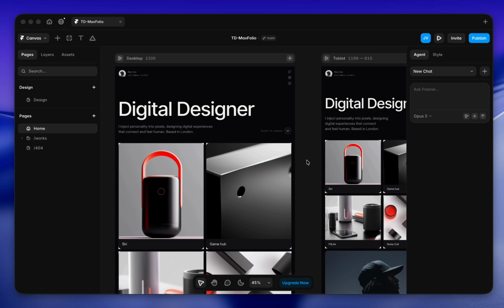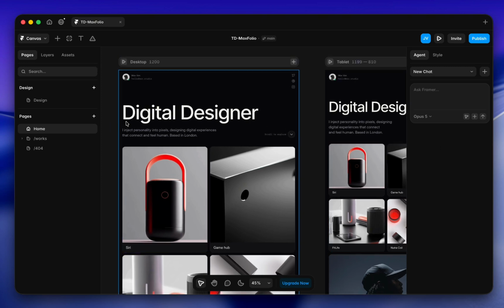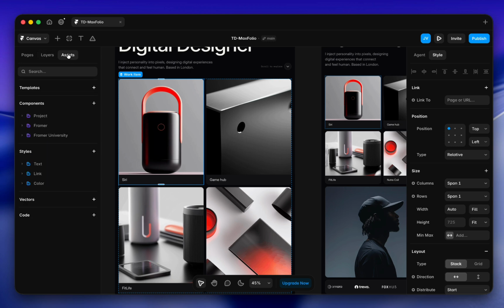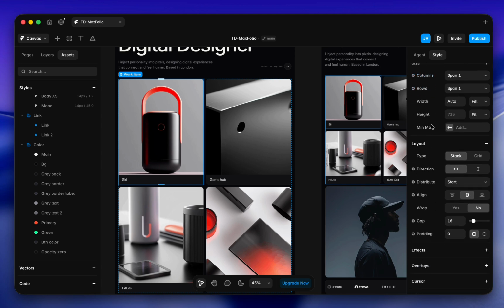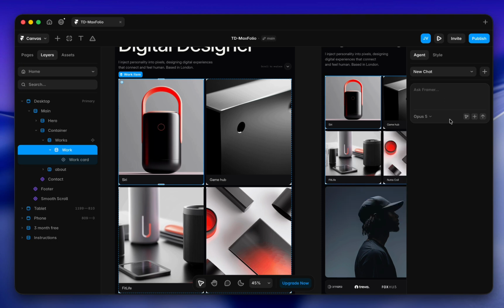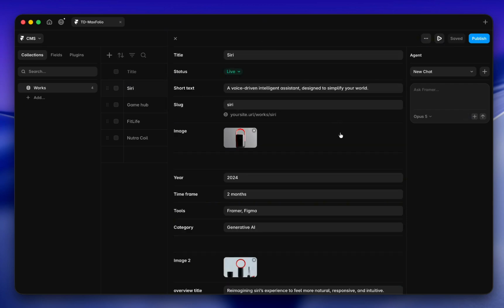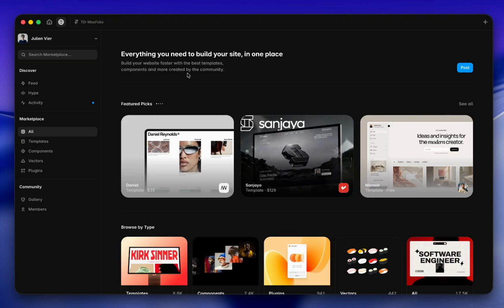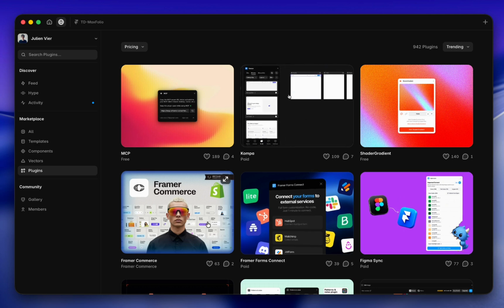What is Framer? 2026 Walkthrough for Beginners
In this video, I explain what Framer is and why you might want to use it to design and build your website.

I walk you through the new Framer 3.0 interface and show you how its Canvas, pages, layers, responsive breakpoints and styling tools work. We’ll also look at some of Framer’s biggest recent additions, including Framer Agent, AI credits, the CMS and the redesigned Marketplace for templates, components and plugins.

CHAPTERS
00:00 What is Framer?
00:35 The Framer 3.0 interface
01:04 Design pages and website pages
01:50 Assets, components and styles
02:26 Styling your website
02:50 Building with Framer Agent
04:11 CMS, localization and analytics
04:47 Framer plans and pricing
05:12 The new Framer Marketplace
06:04 Learn Framer and get 25% off